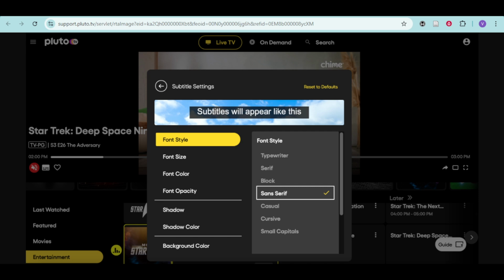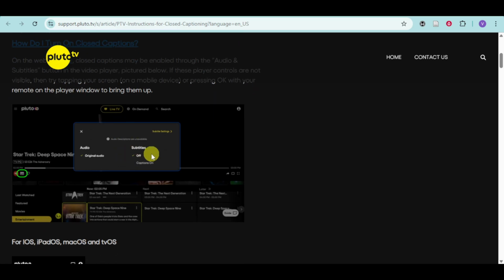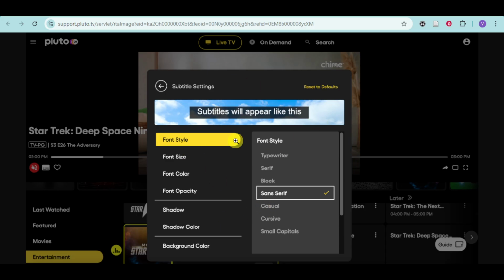📺 How to Add Subtitles on Pluto TV (2025) | Turn On/Enable Captions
📌 In this video, I’ll show you how to add or enable subtitles on Pluto TV in just a few steps. It’s a simple and quick process, explained clearly for your convenience.